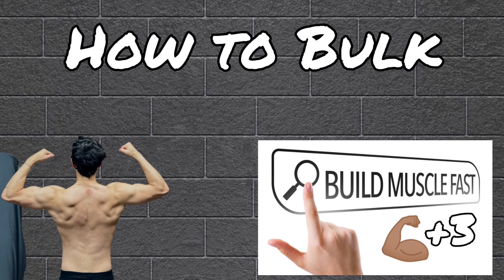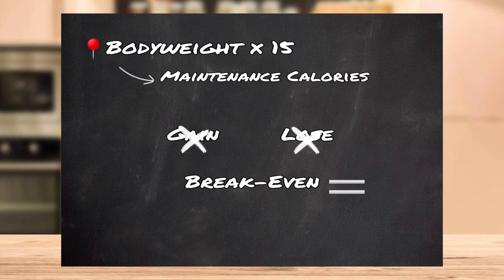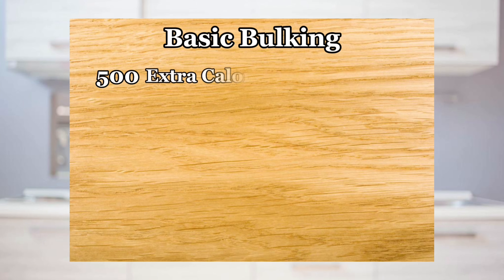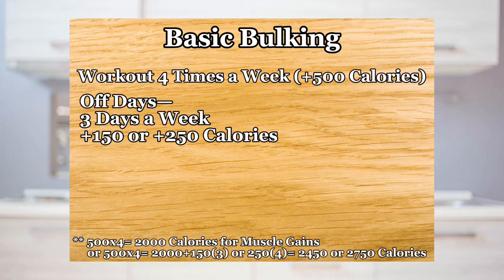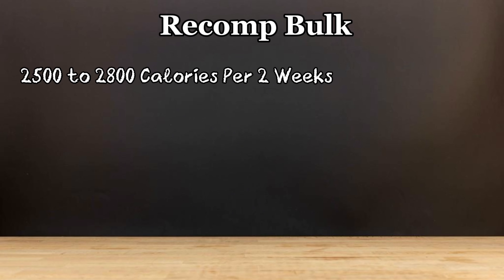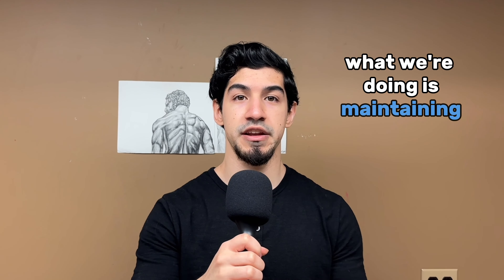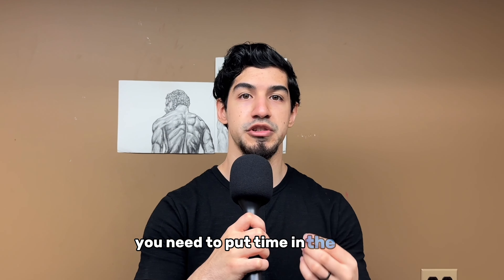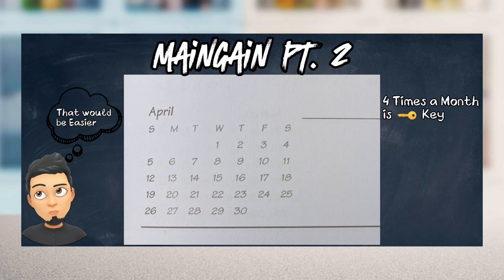How to Successfully Bulk Up in 3 Months | Physical Fitness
If you’re someone struggling to put on any weight or you’re looking for a way to pack on muscle size
This video's gonna show 3 ways to go about doing just that

00:00 - Intro

00:44 -- Calories

01:38 - Mass Gaining

02:43 - Recomp Bulking

03:56 - MainGaining

05:11 - MainGaining pt 2

5:50 - End